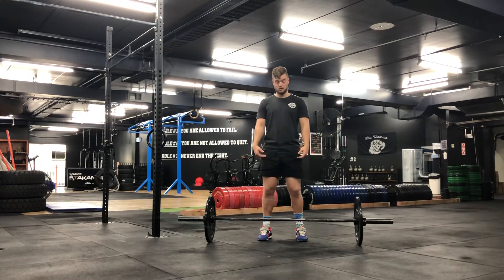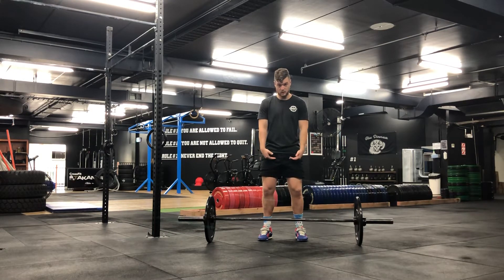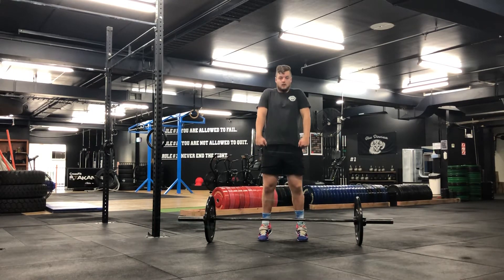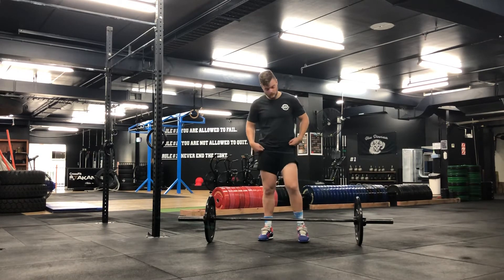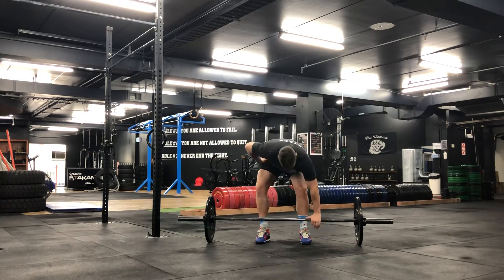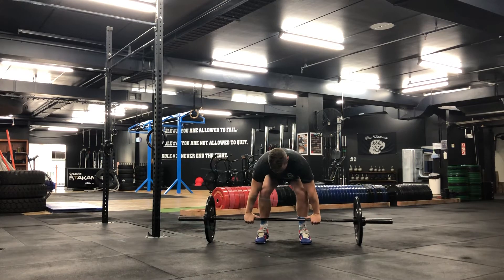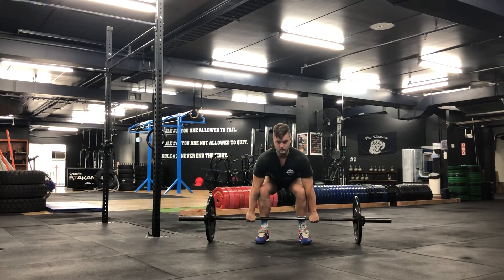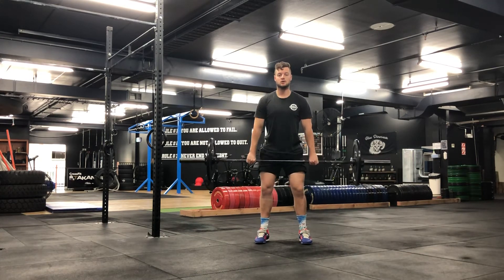Barbell Clean Pull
Clean grip,
Tall chest,
Stand tall leading with the chest,
Brush the top part of the quads,
Shrug the bar,
Keeping the bar close to the body the entire movement.